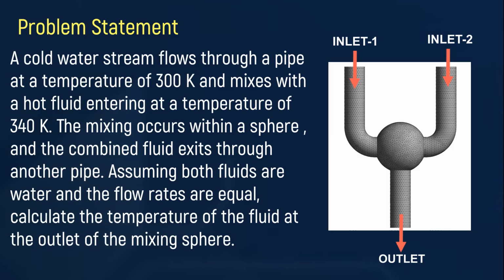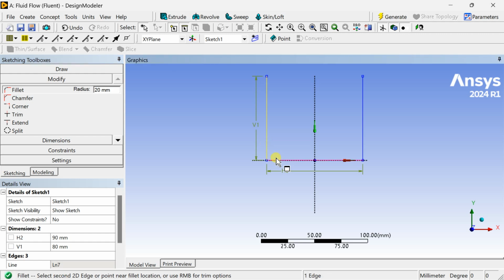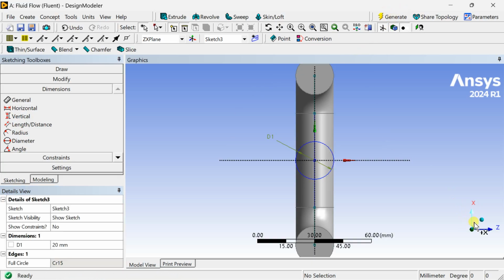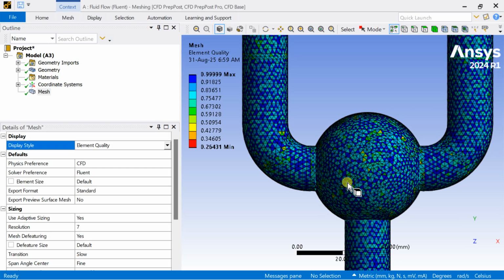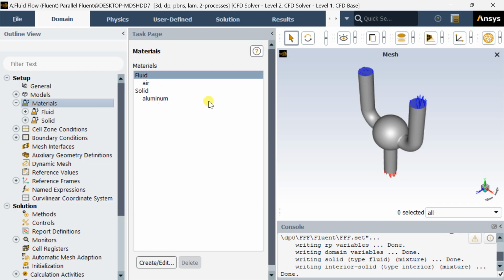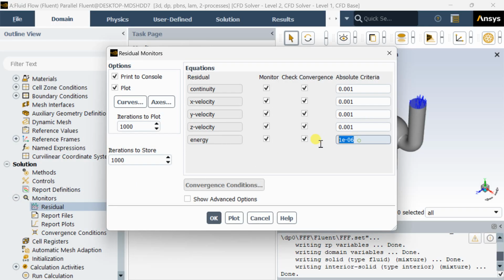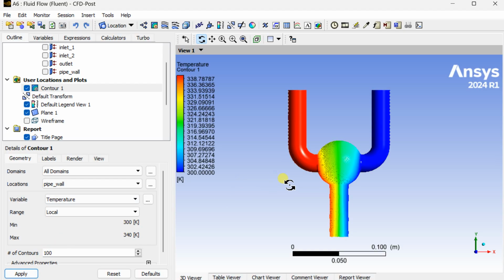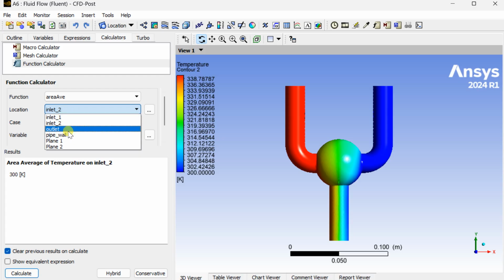ANSYS Fluent Tutorial: Heat Transfer Analysis of Hot & Cold Fluid Mixing | Step-by-Step Guide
Unlock the power of ANSYS Fluent with this in-depth tutorial on the analysis of heat transfer due to the mixing of hot and cold fluids! 🚀

In this video, we’ll guide you through:

Setting up the geometry and mesh for your simulation
Defining boundary conditions for hot and cold inlets
Running the simulation to capture mixing and temperature contours
Visualizing results with contour plots and mesh quality checks
Pro tips for achieving accurate and reliable CFD results

Whether you’re a beginner in computational fluid dynamics or an experienced user seeking practical tips, this tutorial will help you master heat transfer analysis using ANSYS Fluent.